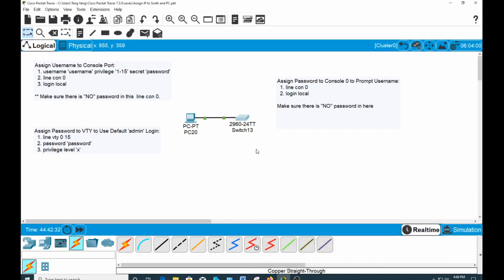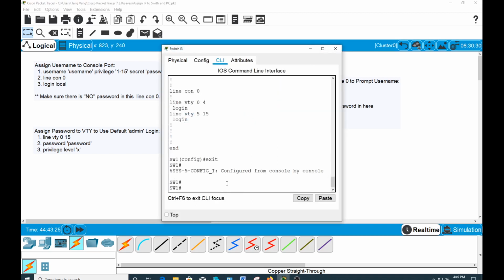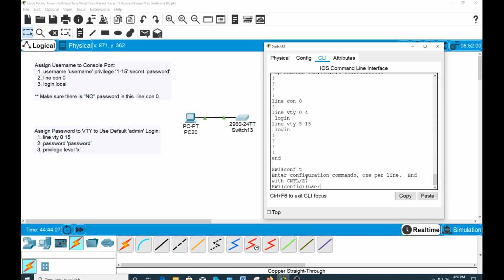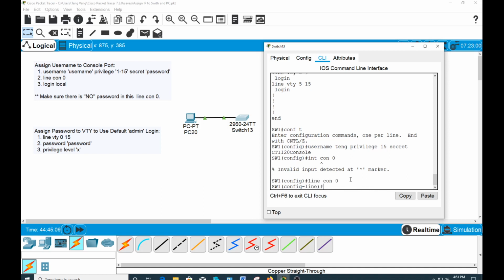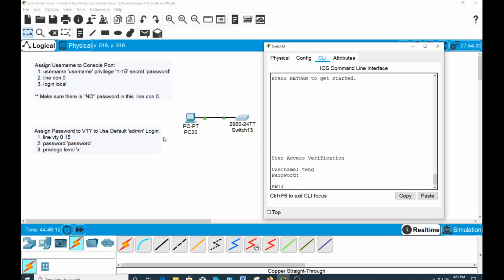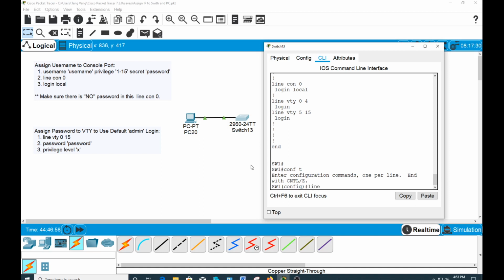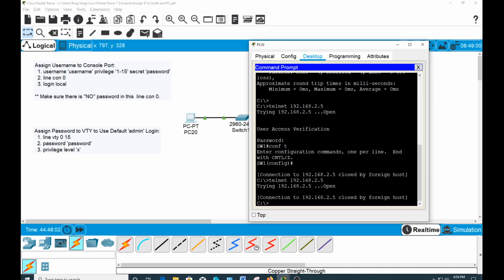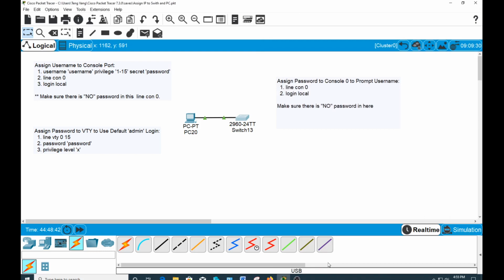Cisco Switch Prompt for Username an Password Console Access